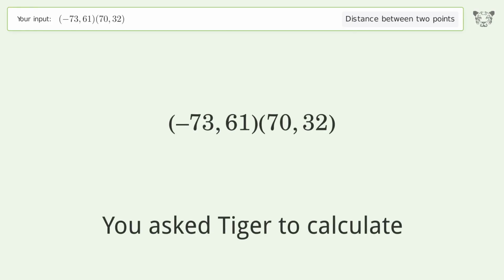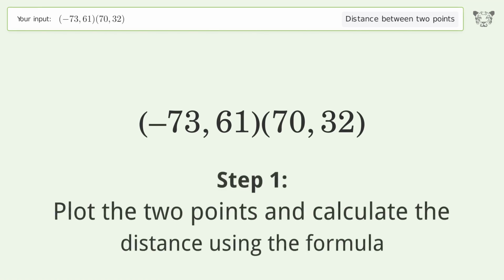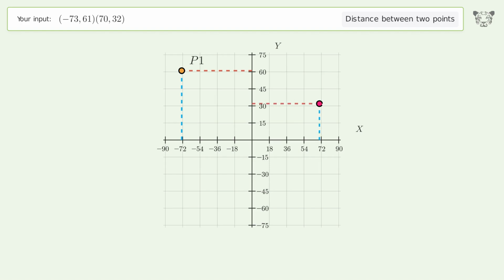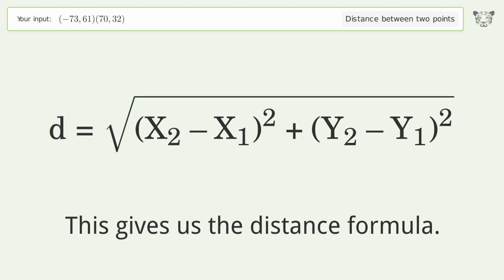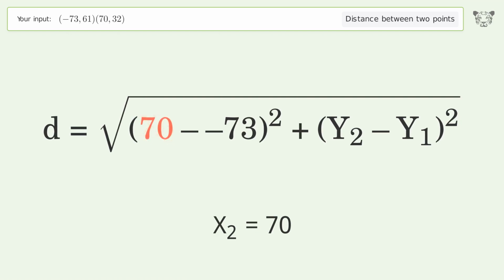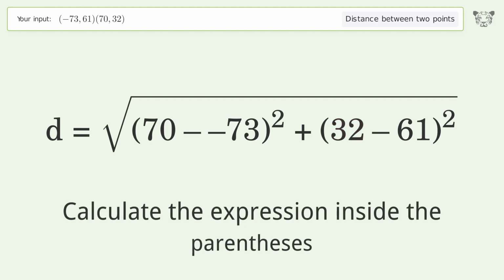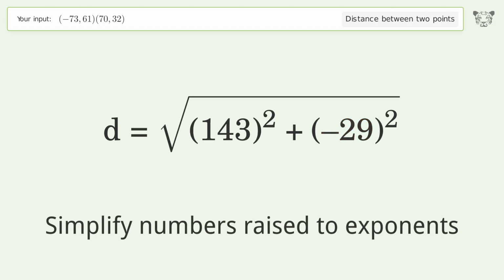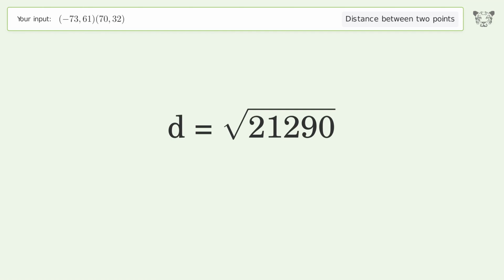Find the distance between two points p1 (-73,61) and p2 (70,32): Step-by-Step Video Solution